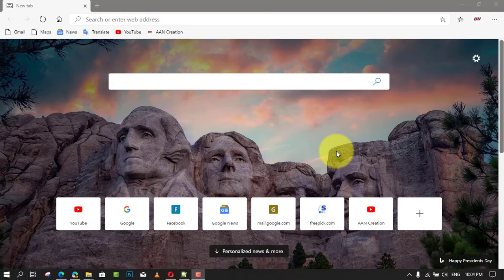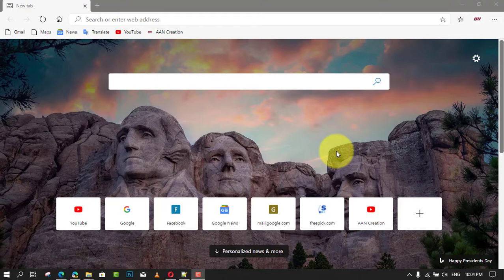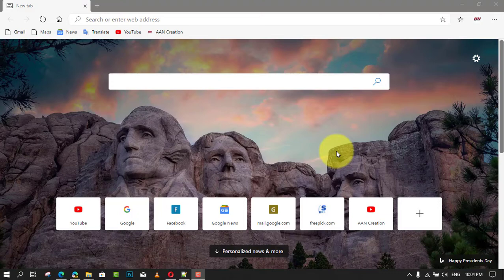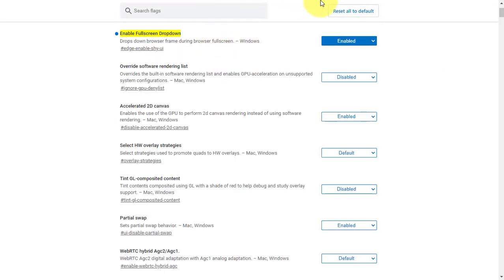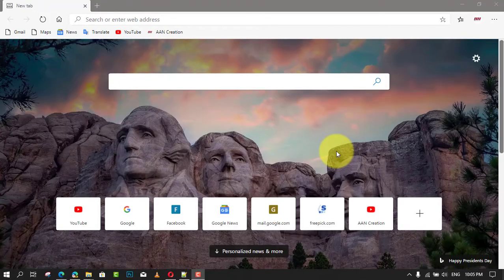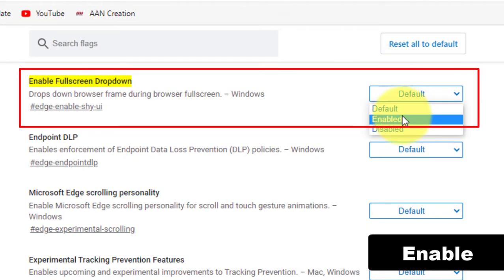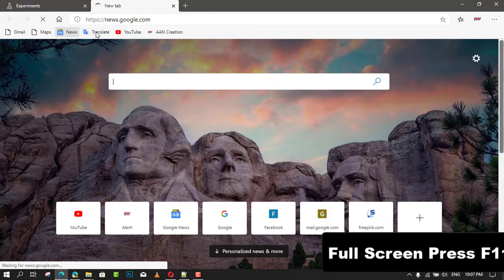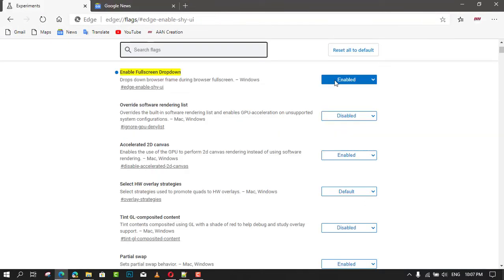How To Enable Full Screen Window Frame Drop Down UI on Chromium Version of Microsoft Edge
Microsoft has silently added a new feature to the modern Chromium-based Microsoft Edge app. When enabled, it adds a drop-down window frame when in full-screen mode.

One of the new flags adds a drop-down window frame to the browser when in full screen. Currently, if you move your mouse pointer to the top of the full-screen page, Edge shows a big cross button. With this new feature, it will display the window frame as a drop-down UI.

In this video, you’ll learn the steps To Enable Full-Screen Window Frame Drop Down UI on the Chromium Version of Microsoft Edge.

Use these steps to enable.

01. Open Microsoft Edge.

02. Type the path into the address bar of Edge.

03. Set the Enable Fullscreen Dropdown flag to Enabled.

04. Restart the browser when prompted.

05. Now make Edge full screen. You can switch to full-screen mode just by pressing F11.

 This works in all browsers, including Microsoft Edge.

Move the mouse pointer to the top of the page. You will get the window frame as a drop-down UI.